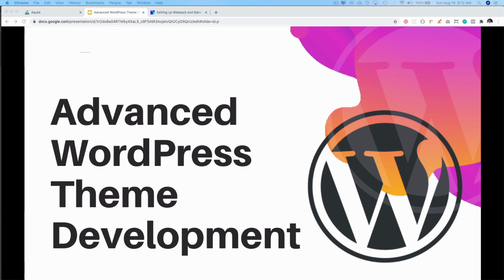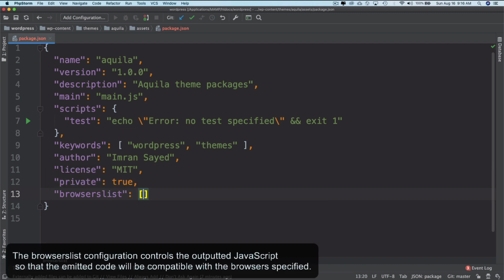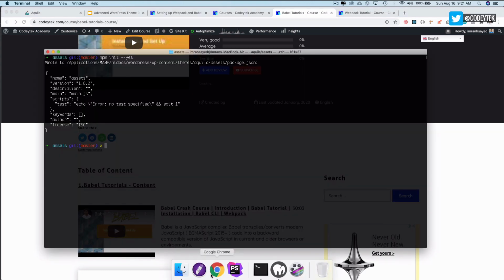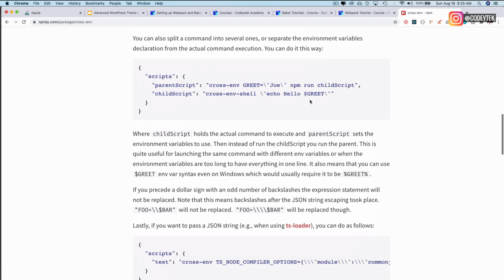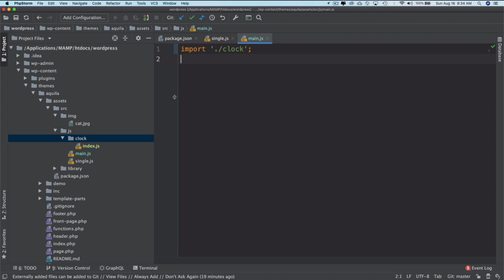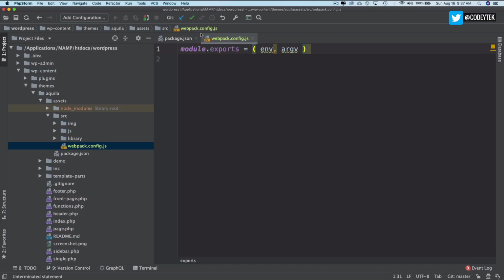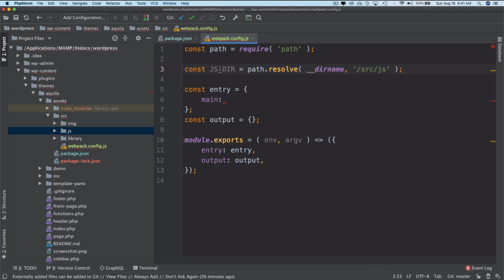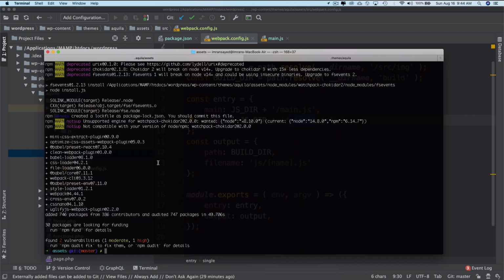#53 Setup Webpack and Babel for WordPress Theme | webpack wordpress theme development | webpack 4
webpack wordpress theme development
wordpress webpack 4
webpack plugin for wordpress
wordpress webpack boilerplate
wordpress webpack github
webpack 4 wordpress starter
browsersync webpack wordpress
webpack react wordpress
wordpress bundle js

Note:
1. Move the webpack.config.js into assets folder and

2. Remove the prefixed slash '/' from the JS_DIR, IMG_DIR and BUILD_DIR
Explained in the upcoming videos

Social Links